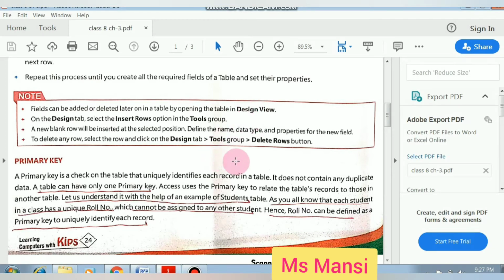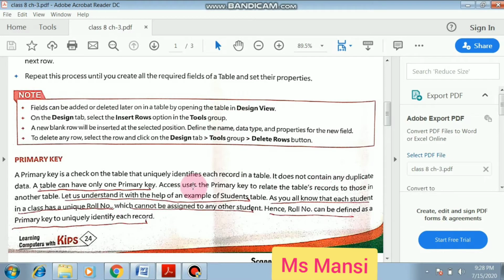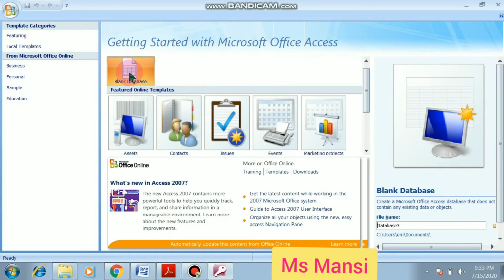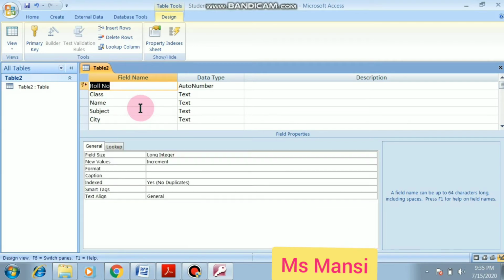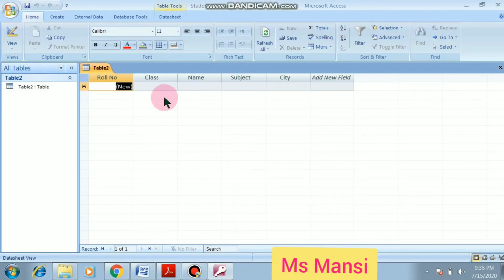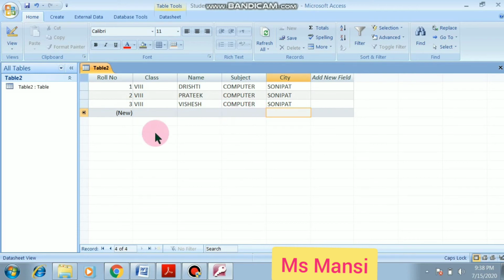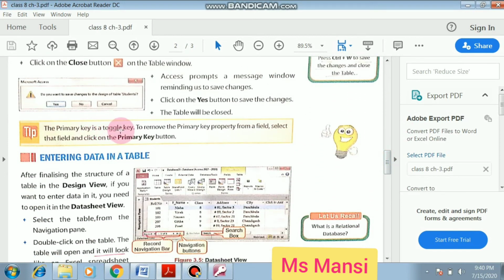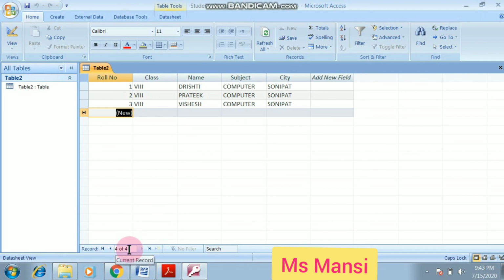How to apply Primary Key, and how to enter data in a table?